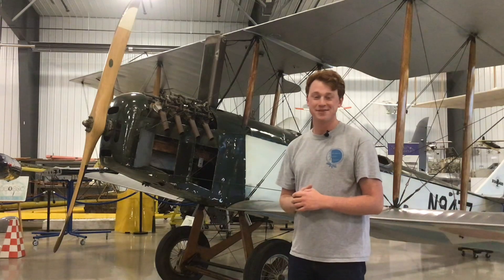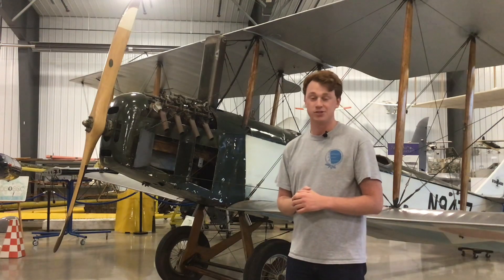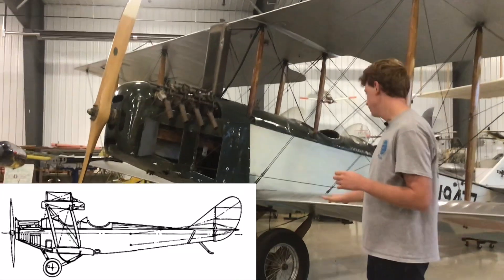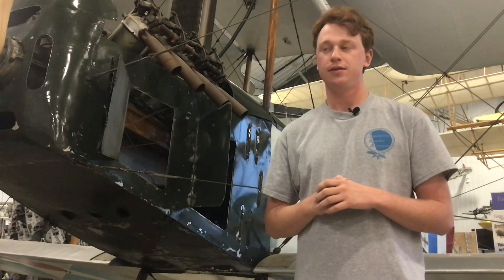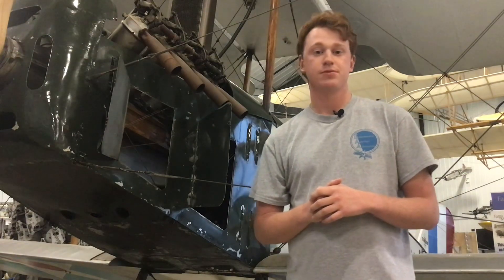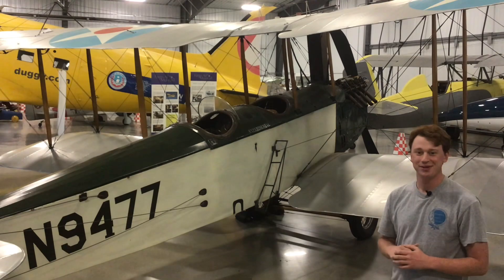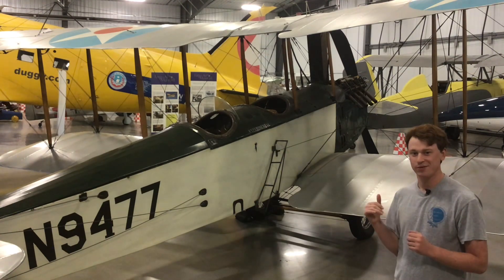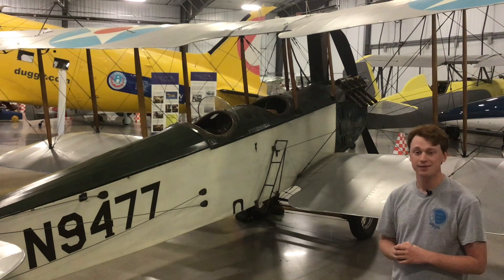Standard J-1 - Fargo Air Museum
We’re back with another video! This time, Sam takes us around a Standard J-1, a World War I trainer at the Fargo Air Museum. Tune in to hear about the oldest aircraft in their collection!